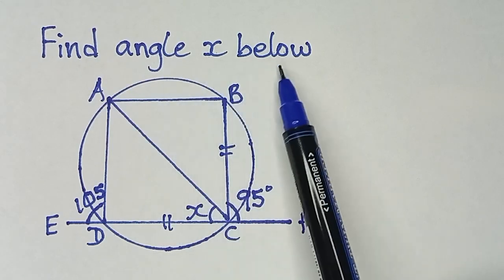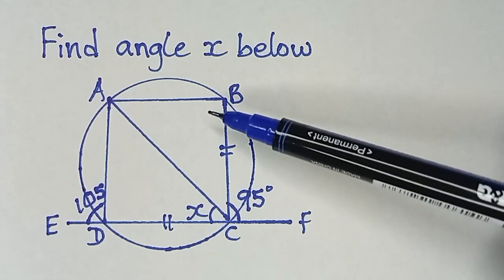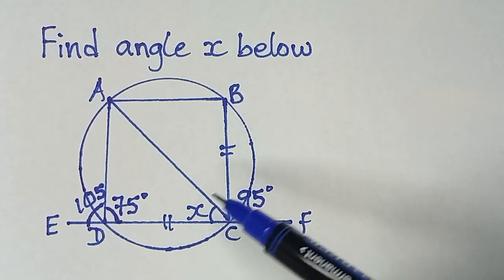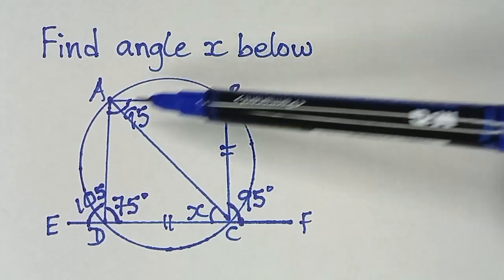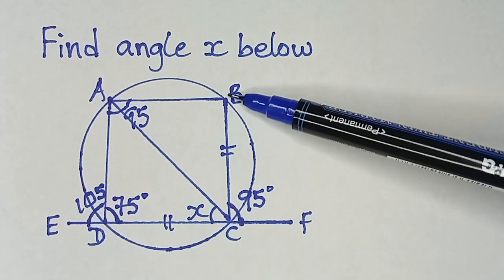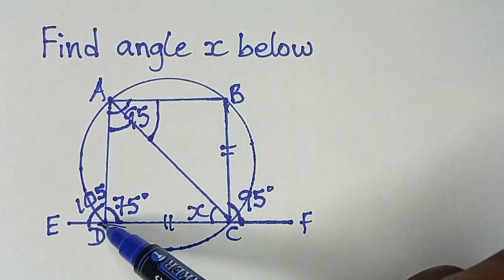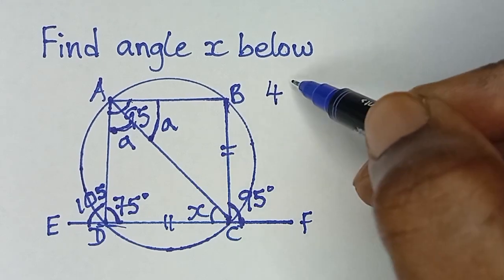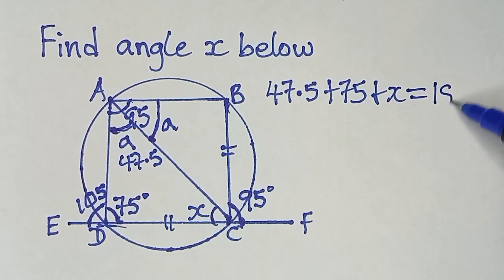95% Can't Find Angle x in This Circle Geometry Question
Mastering circle geometry doesn't have to feel like going in circles! This video breaks down the essential theorems and properties you need to ace your next math exam or competitive test. We cover major theorems of a circle.

​What You’ll Learn:

​Core Theorems: A deep dive into the Inscribed Angle Theorem, Equal chords and Cyclic Quadrilaterals.

​Step-by-Step Example: Real-world problem-solving to see these rules in action.

​Whether you are a high school student, preparing for the SAT/ACT, or just a math enthusiast looking for a refresher, this guide simplifies the logic behind circle geometry.